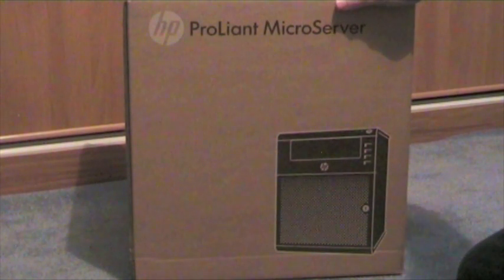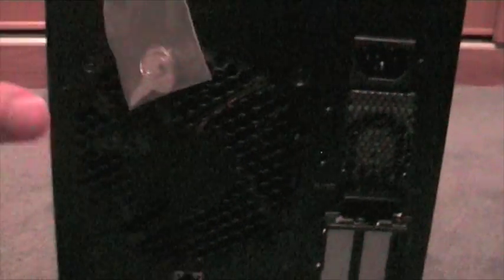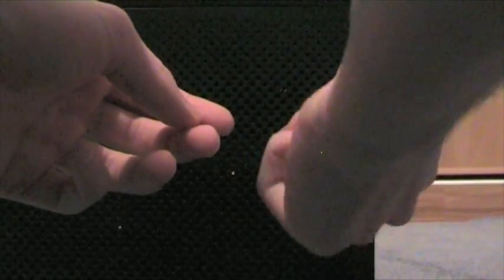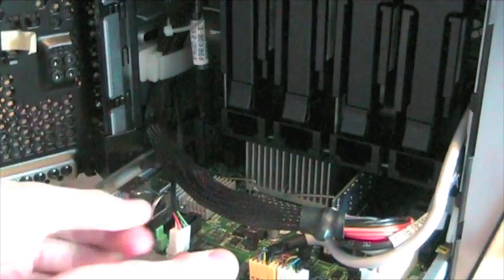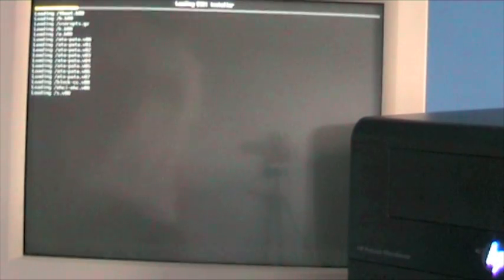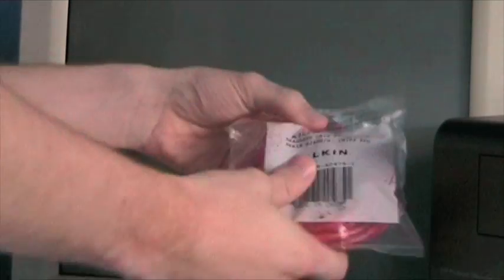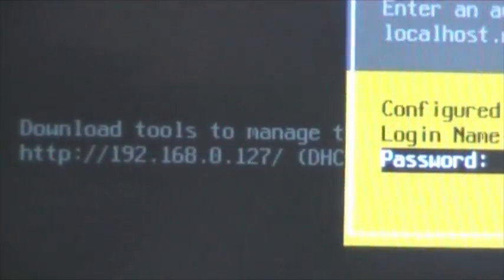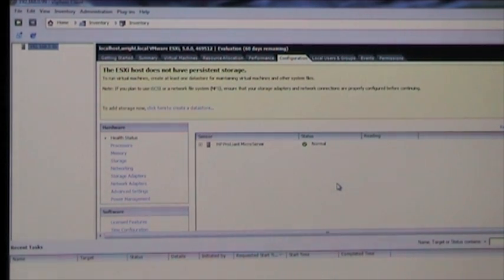HP ProLiant MicroServer - Unboxing, RAM Upgrade, ESXi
Unboxing and RAM upgrade of the HP ProLiant MicroServer and VMware vSphere HyperVisor installation (ESXi).

The HP ProLiant MicroServer isn't the most powerful machine you'll ever meet but it's perfect for a cool and quiet server on a small network.

- AMD Athlon II Neo N36L / 1.3GHz
- 1GB DDR3 SDRAM
- HDD 1x 250GB

The 1GB of RAM with which the server came didn't seem sufficient so I pulled it out and swapped it with a cheap 4GB module from Amazon:

The MicroServer can have a total of 8GB of RAM and 4 x 2TB HDDs.